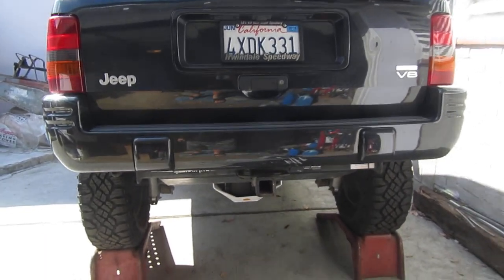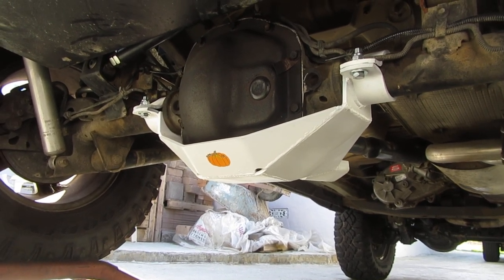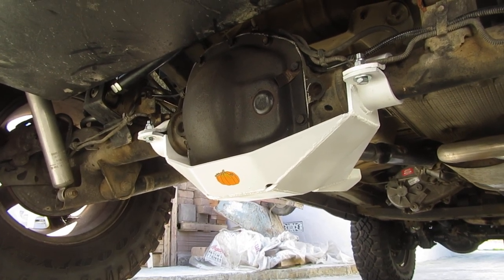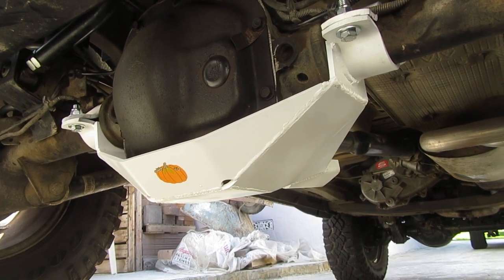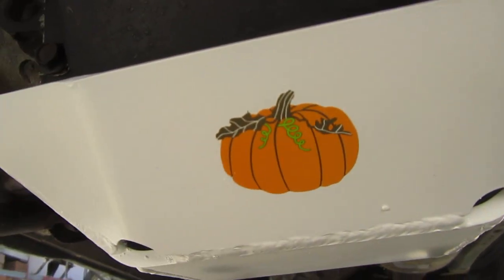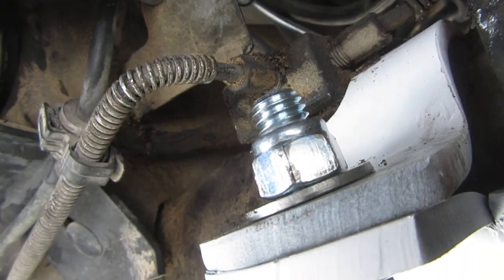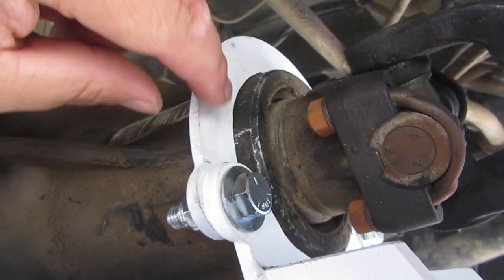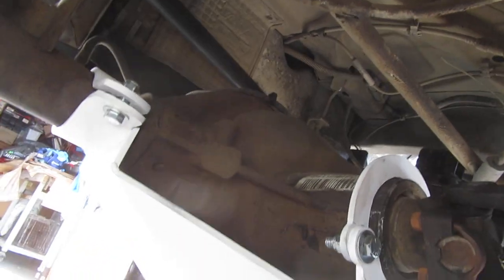Jeep ZJ DANA 44A (Aluminum) DANA 44HD Pumpkin Armor from Mountain Vista Fabrication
After wheelin my 1998 Jeep Grand Cherokee 5.9, some issues came to note.  A high pitch sound from the right rear wheel showed up. The shop found one of the little round bearings, from the Carrier had managed to work it's way from the Pumpkin, out to the right rear hub area.  The shop did a good job fixing it just by using the VIN. Even replaced the clutches in the LSD.
They advised me,  MY WHEELIN IS DAMAGING THE DIFFERENTIAL. PROTECT IT WITH SOME ARMOR.

So, I start off on my quest for armor.
I don't even know what kind of differential I have.
Shop told me there were a lot of Dana 35 parts in it, with some Dana 44 parts; but, looked like neither.
At the 2018 OFFROAD EXPO in Pomona, I asked all your basic armor companies.  One local shop offered to help me out, at a nominal fee; but, said my best solution was to just ditch my diff for something more conventional.  SAY WHAT?
Finally, at the ROCKHARD 4X4 booth, I want to speak to James Barth himself.  Chad approached me and asked if he could help.
A little chit-chat about my problem and he opens up about an ALUMINUM DIFF.  DANA 44A. A stands for Aluminum. Says there used to be skids for it. James Barth tells me he won't be making anything to help me. Tells me to try Rusty's Offroad.
Well, armed with my new knowledge, it didn't take me long to find it.  Two weeks later - INSTALLED